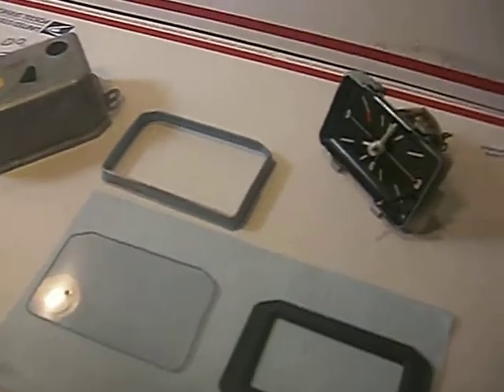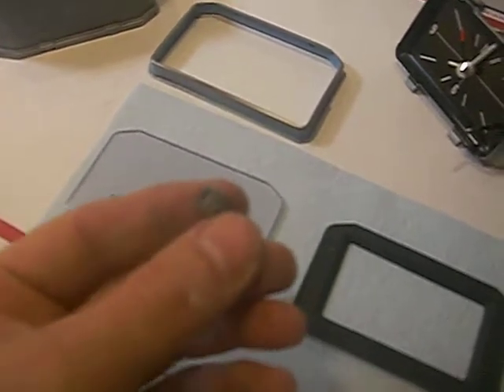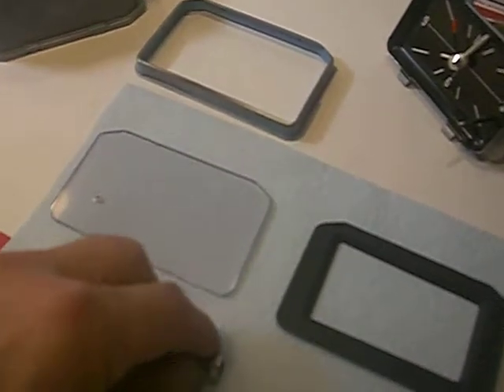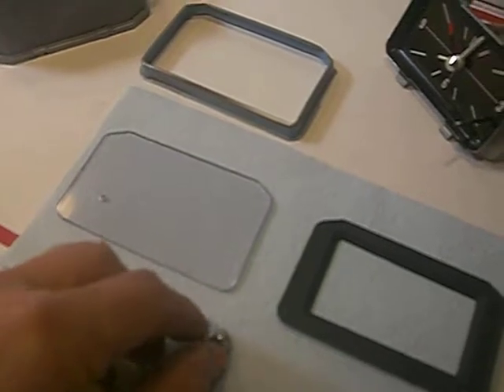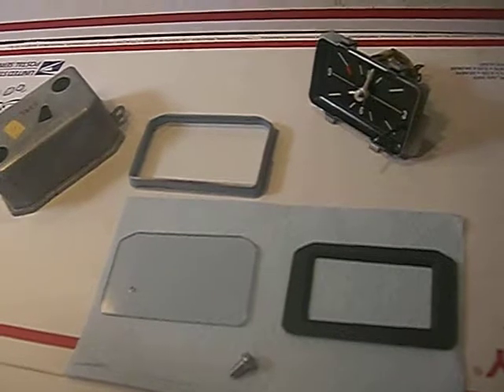CLOCK Restoration 72 Buick Riviera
I am a serious collector of vintage Cadillac Eldorados and personally have seven (7) in my collection. Due to the absence of commercially available solutions I began restoration of critical components for my own classic car collection that evolved into me assisting other collectors with valuable restored items.

I restore the original vintage timing movements for the solid state period clock movements.

I also restore all the GM Cadillac Power Motion ACTUATION SEAT MECHANISMS from 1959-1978 ,.. including the 4-Way Bucket Seat Variant - the 2-Way Bucket Seat Variant and the 6-Way Power Seat mechanism for the Strato-Bench Seat.

I restore the Power Antennas,  Power Window Switches, Power Actuation Mechanisms for the Bucket Seats and the Strato-Bench Seat and Standard Seating.

I also restore the GM Cadillac Original Vintage Power Antennas from 1959 through 1978 including the specialty four (4) year only Limiting Switch Based Antennas specific to 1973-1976.